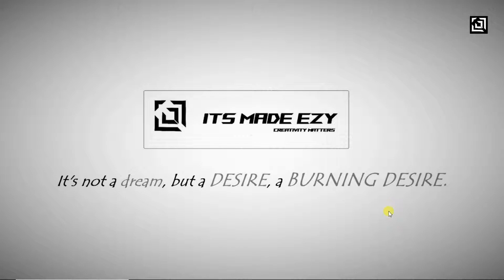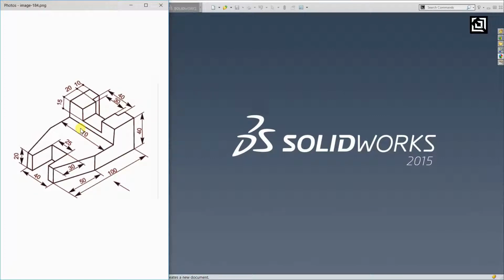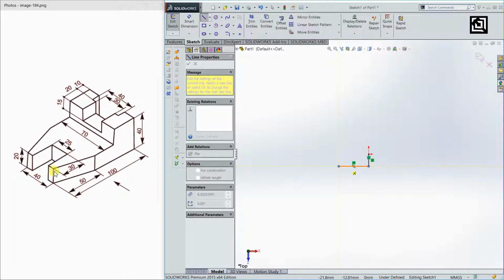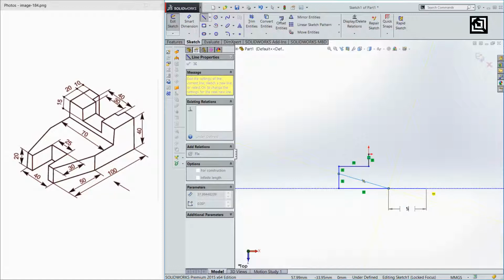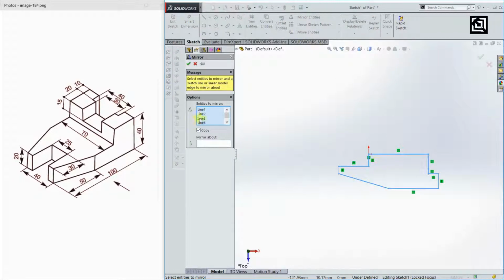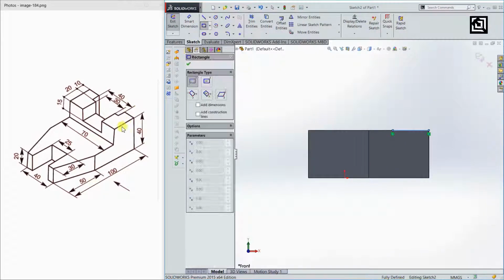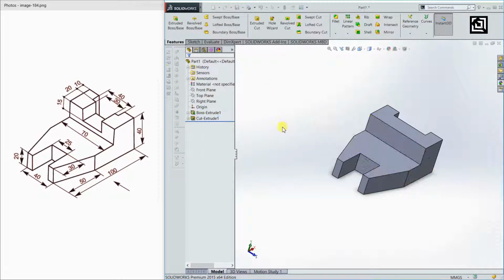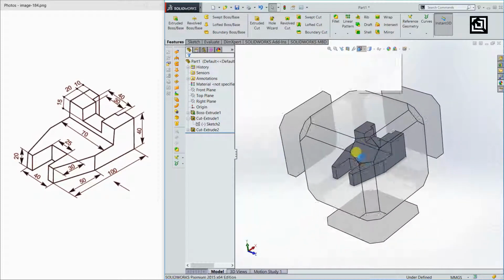Solidworks BEGINNERS TUTORIAL #15 | Basic features | It's made EZy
Solidworks BEGINNERS TUTORIAL on Basic features made easy by It's_made_EZy.

Do you feel difficult to create 3D designs in computer software like SOLIDWORK, CATIA, Fusion 360, Creo, Etc. Here we are to make it easy for you. Get 3D models of any objects done by our design experts in just a click.

How to do 3D Modelling in SOLIDWORKS
How to do 3D Modelling in CREO
How to do 3D Modelling in CATIA
How to do 3D Modelling in FUSION 360
3D Modelling tutorial in Solidworks
3D Modelling tutorial in CATIA
3D Modelling tutorial in CREO
3D Modelling tutorial in FUSION 360
Cad modelling
3D modelling
3D design
Solidworks tutorial
Solidworks design
Solidworks Modelling
Solidworks Video
Solidworks 3D model
Solidworks surface
Solidworks 3d
Solidworks assembly
Solidworks software
Solidworks install
Solidworks installation
Solidworks download
CATIA tutorial
CATIA design
CATIA Modelling
CATIA Video
CATIA 3D model
CATIA surface
CATIA 3d
CATIA assembly
CATIA software
CATIA install
CATIA installation
CATIA download
CREO tutorial
CREO design
CREO Modelling
CREO Video
CREO 3D model
CREO surface
CREO 3d
CREO assembly
CREO software
CREO install
CREO installation
CREO download
CREO parametric
FUSION 360 tutorial
FUSION 360 design
FUSION 360 Modelling
FUSION 360 Video
FUSION 360 3D model
FUSION 360 surface
FUSION 360 3d
FUSION 360 assembly
FUSION 360 software
FUSION 360 install
FUSION 360 installation
FUSION 360 download
ANSYS CFD
ANSYS analysis
ANSYS Structural analysis
ANSYS Fluid
ANSYS Fluid analysis
ANSYS flow
ANSYS flow analysis
ANSYS thermal
ANSYS thermal analysis
ANSYS workbench
ansys
Ansys tutorials
ANSYS fluent

The music clips has been taken from:
Fallin(song by KUTZ) - Fallin' (feat. Ellie Jean) [Vocal Mix] - Kutz,
Morillo-Markers Anthem.